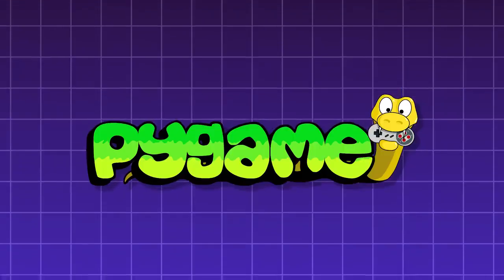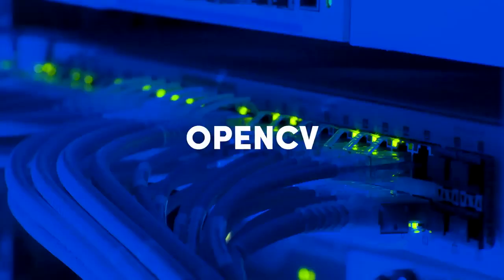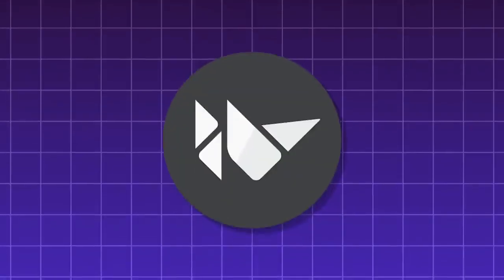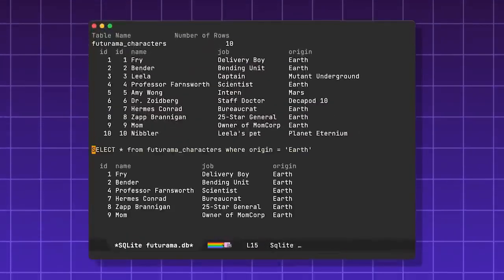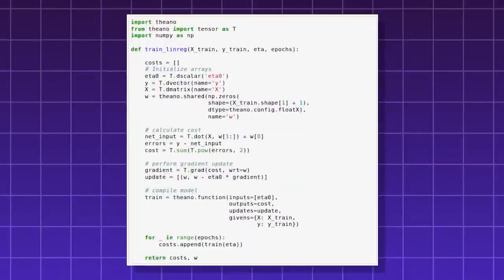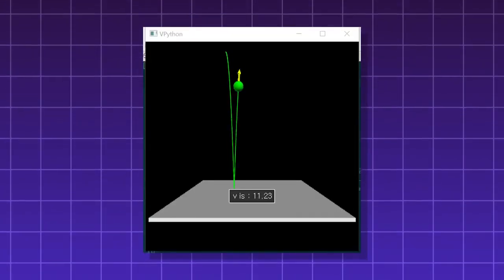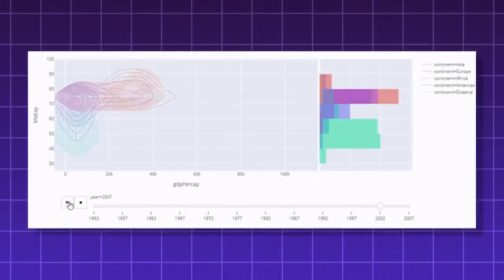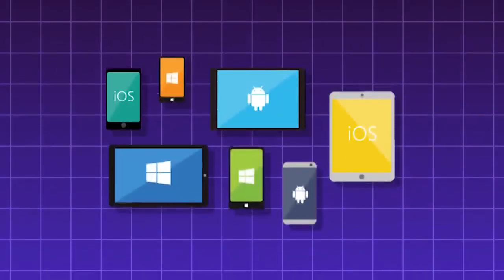The Analytics.AI-Every Python Module Explained